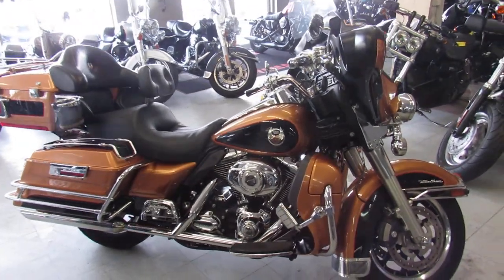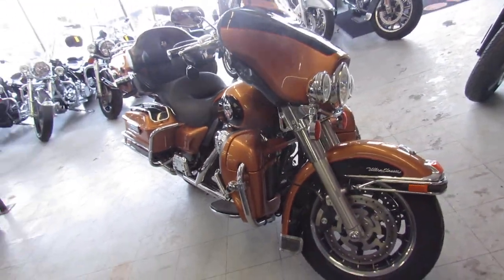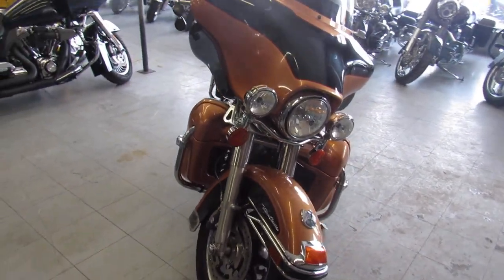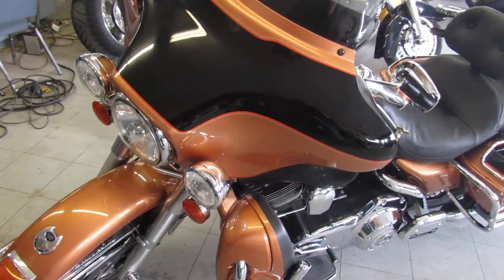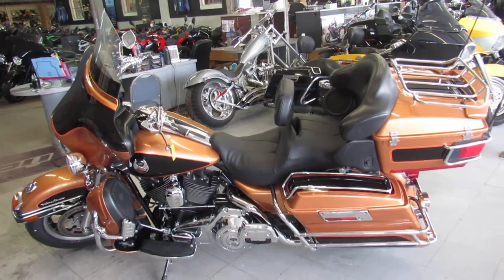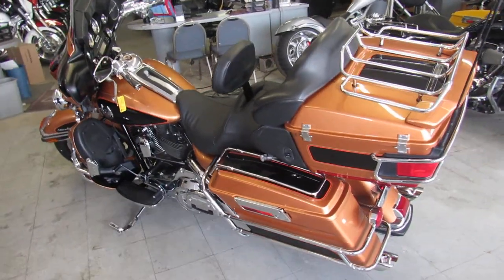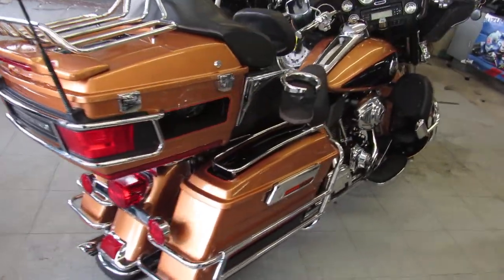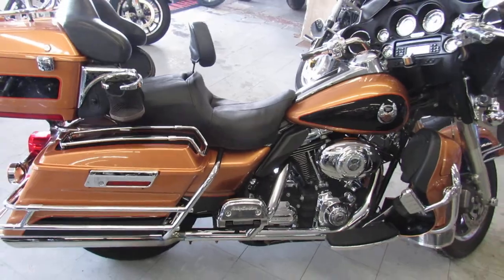Ultra Classic for sale in Michigan $11,900 U3837